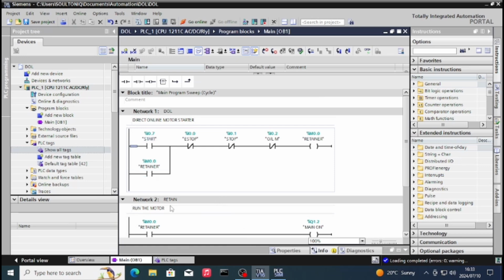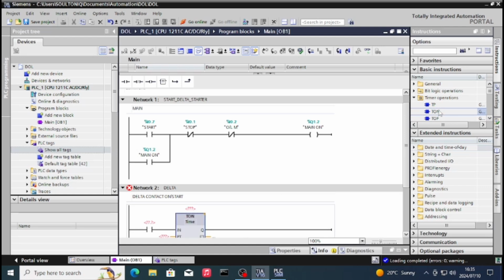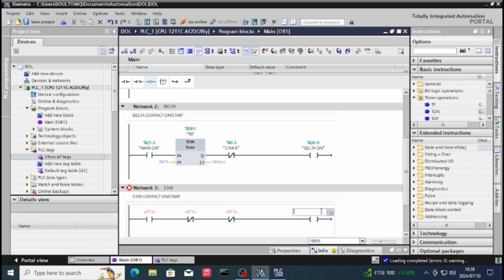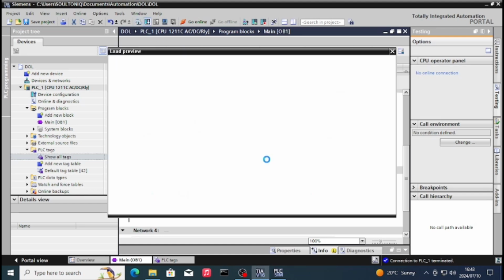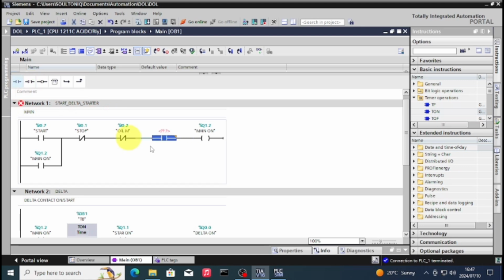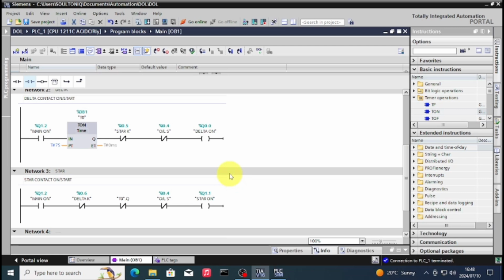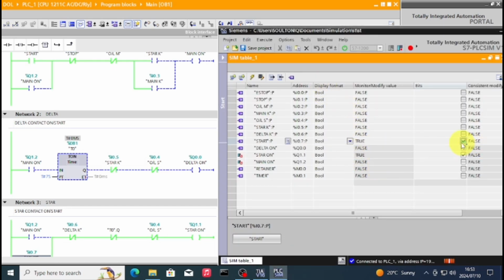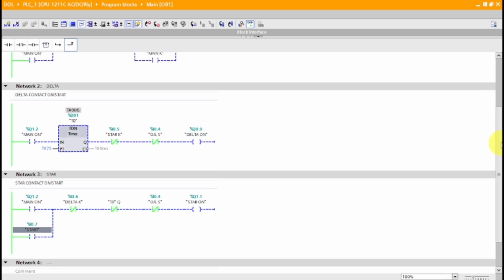Code 2: Star-Delta Starter PLC Programming and Schematic Diagram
In this video I explain star delta starter ladder logic program in tia portal plc. Star Delta Starter Working Principle is explained and it advantages and disadvantages.

Star-Delta concept, we will need to energize both the Main and Star contactors, and then after a period of time, energize the Delta contactor and de-energize the Star contactor.

Safety first ❗️❕❗️

If you a question please comment⁉️

Practical 1: How to Use a Multimeter to test any motor (continuity, short circuit, resistance test)

Lesson 2: Tags Table on Siemens TIA Portal (How to Write PLC Ladder Program using OB1)